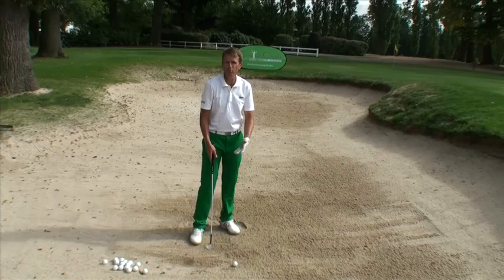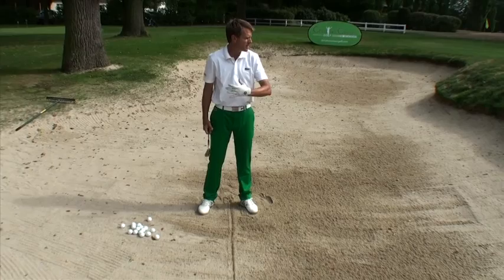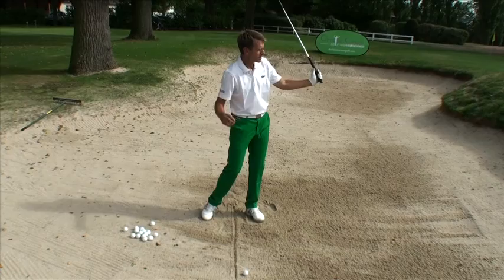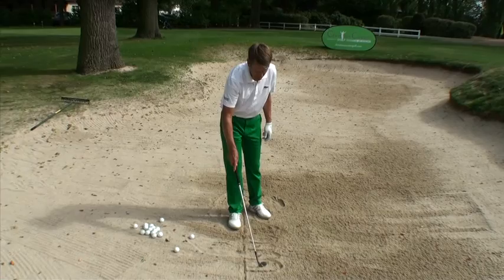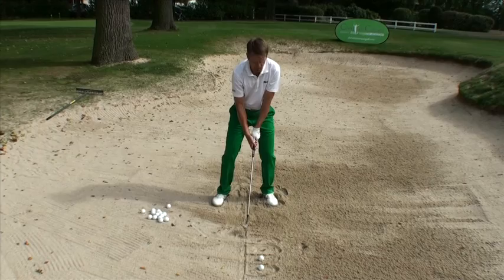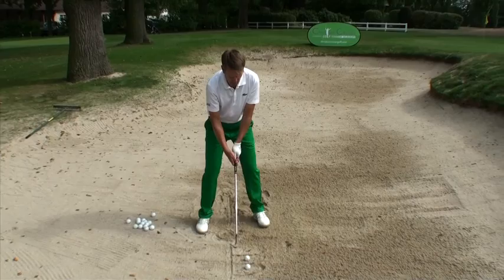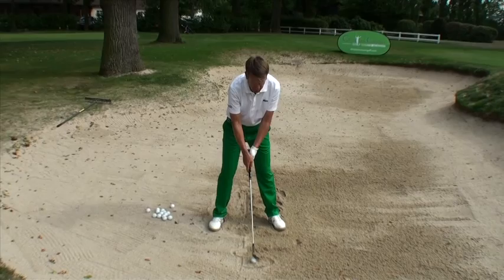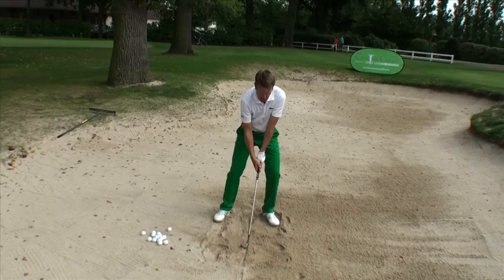Getting out easily from the bunker (ENG)